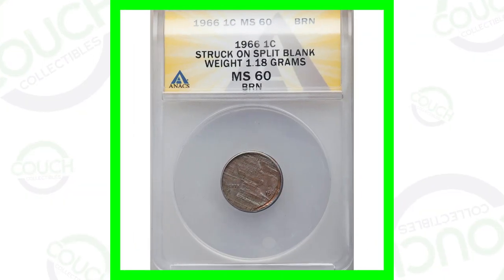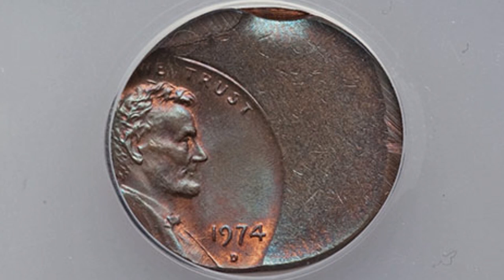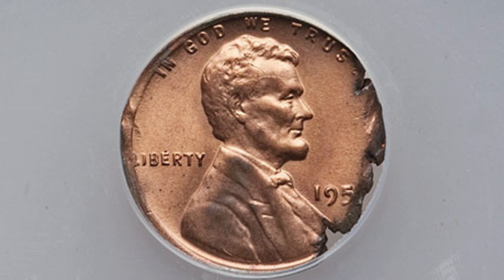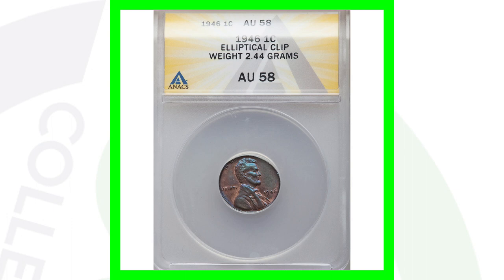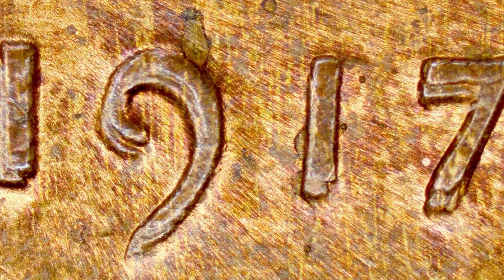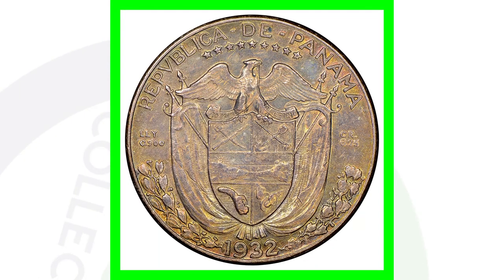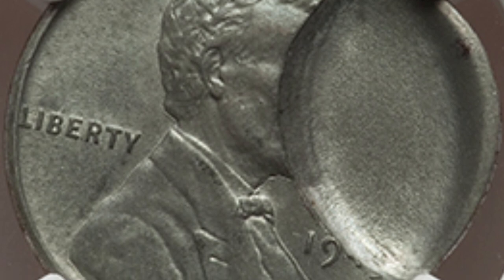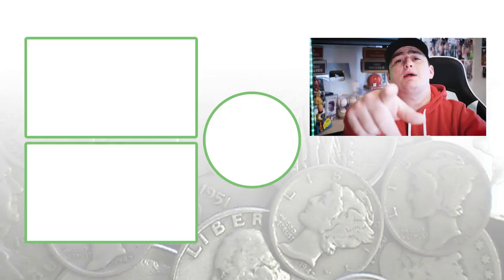15 PENNY ERROR COINS THAT ARE WORTH MONEY - COIN PRICES 2020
These are 15 penny error coins that are worth money. We look at coins prices from coins that sold in 2020. Look for some of these error coins in your pocket change or even when your coin roll hunting.